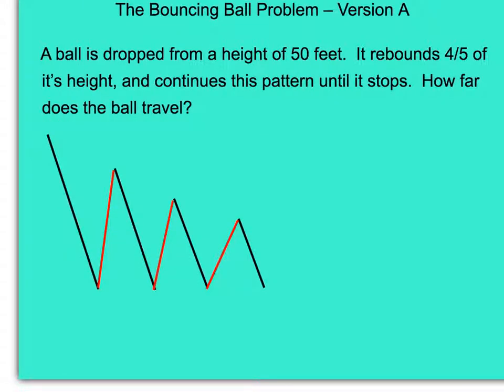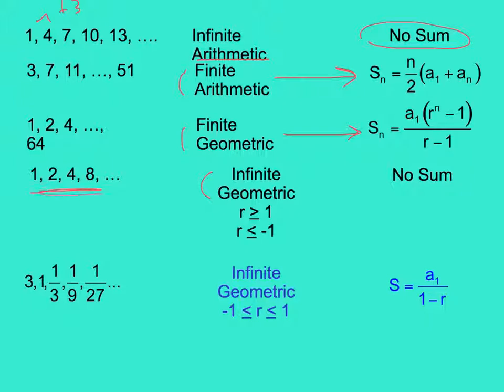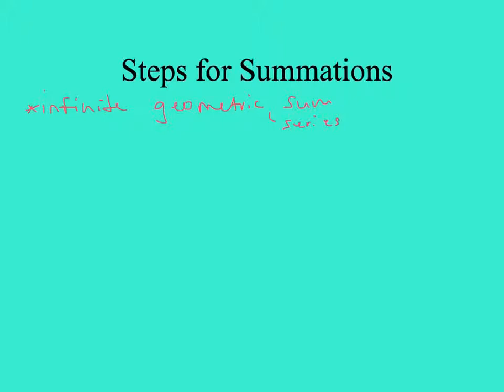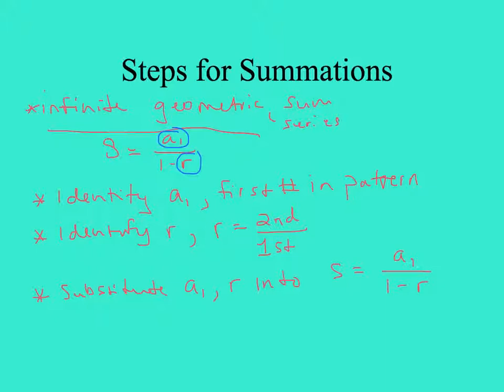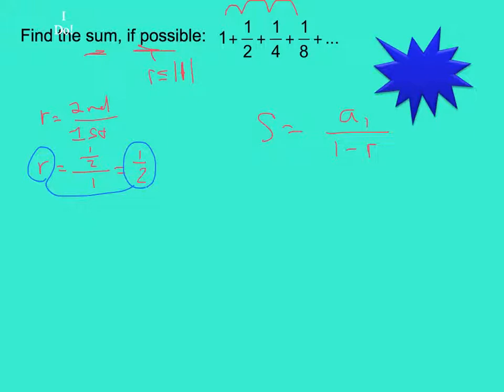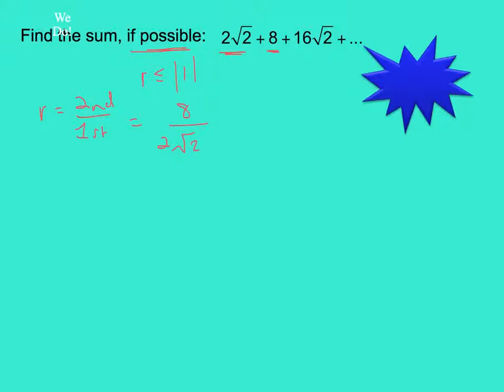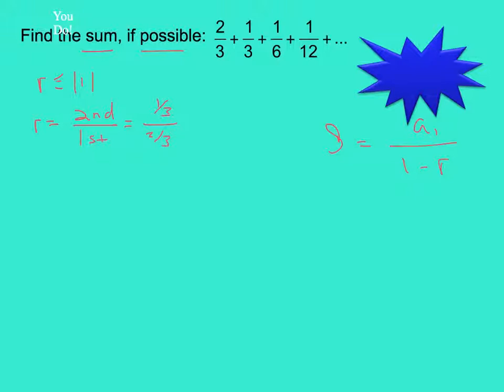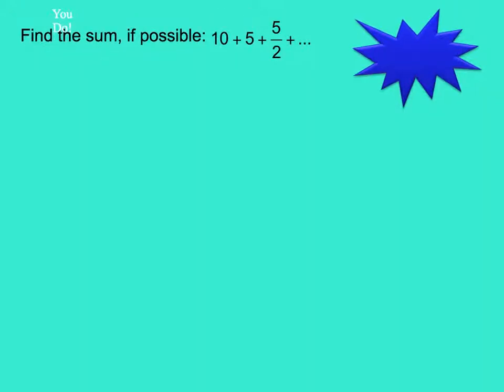Sum of an infinite geometric series